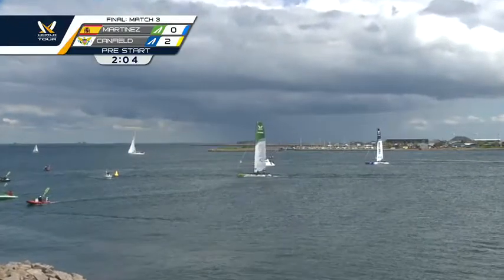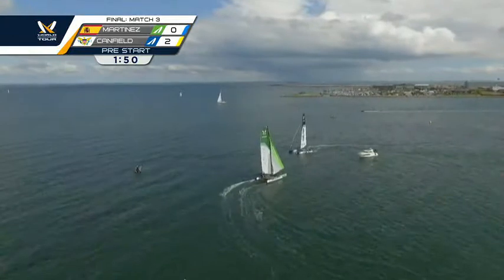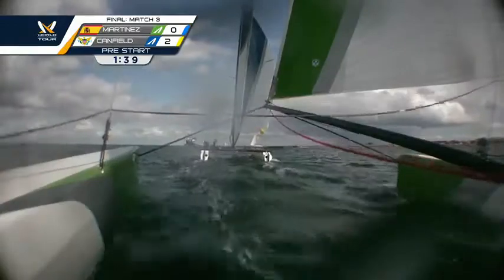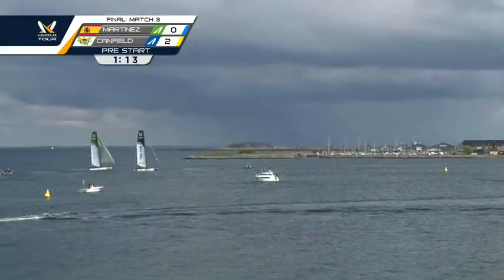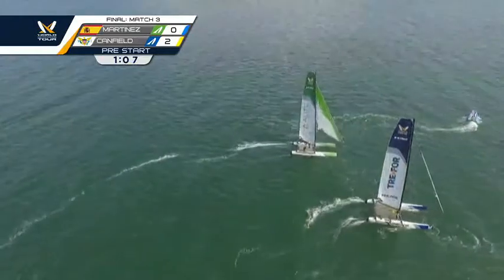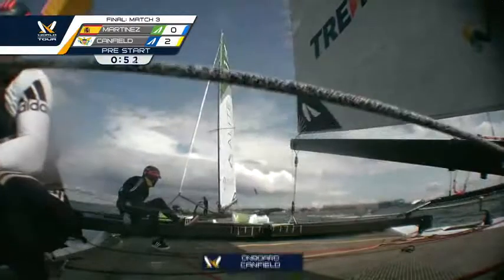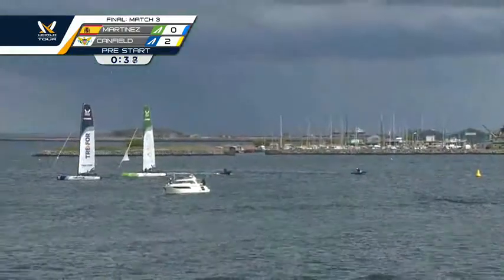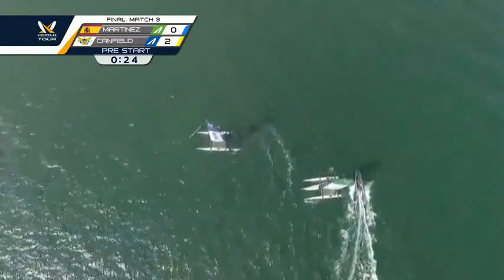"The closest start we've seen yet!" Unusual pre-start!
The World Match Racing Tour (WMRT) is the world's leading match racing series featuring World-Class Championship events across the globe. The series is sanctioned by the International Sailing Federation (ISAF) with "Special Event" status.